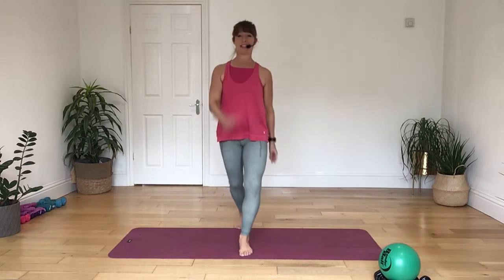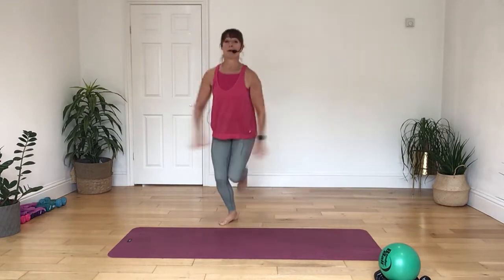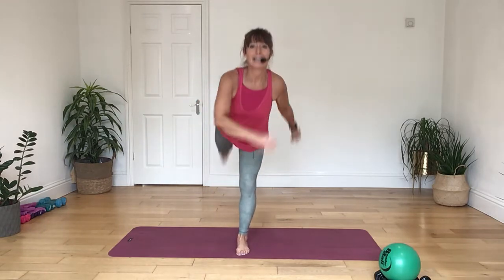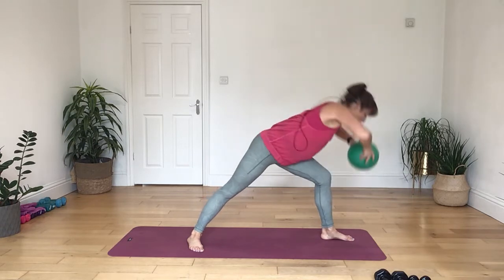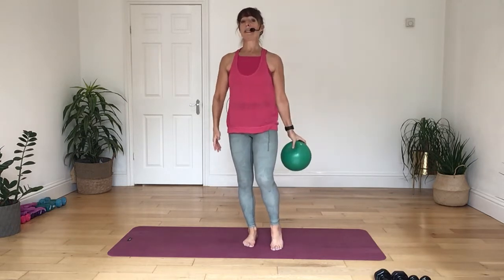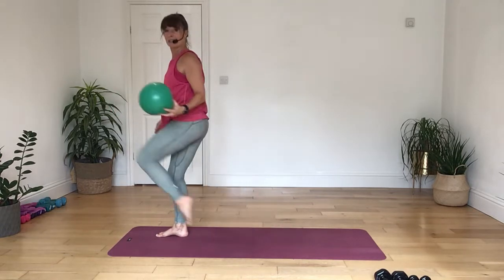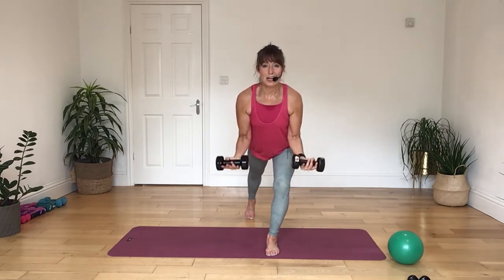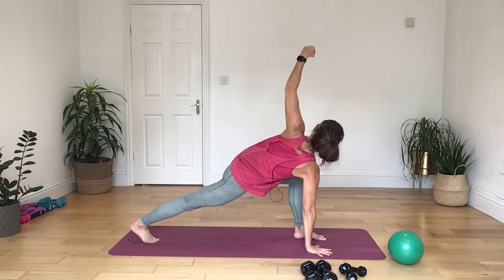Ajactive Body Conditioning 90